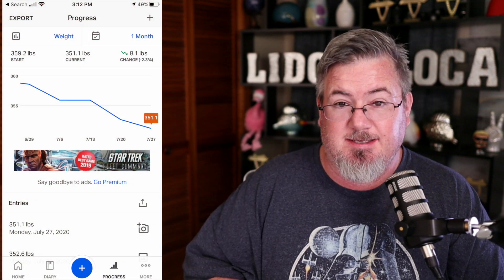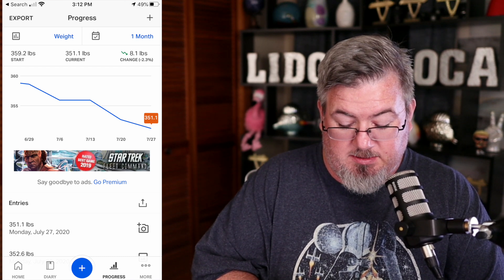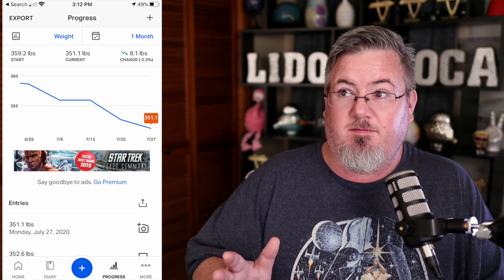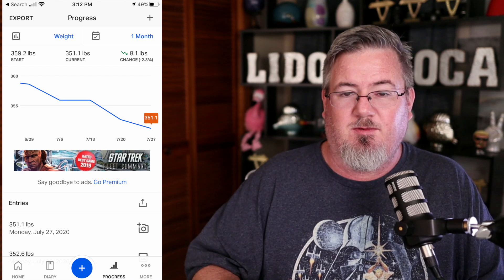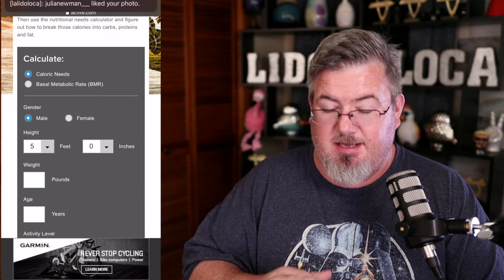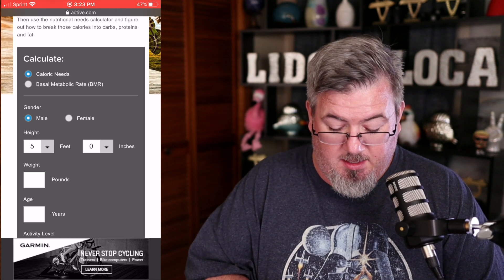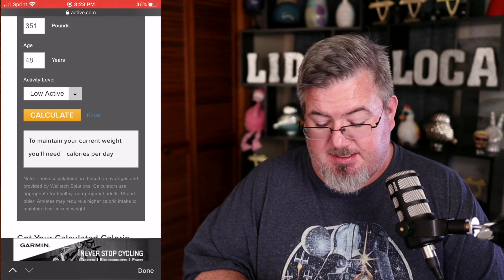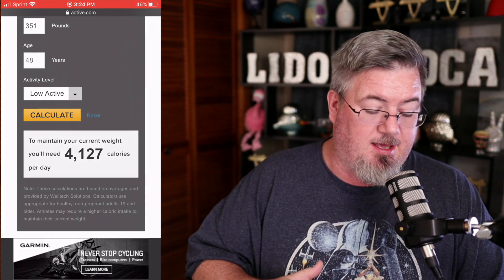How Many Calories Should I Eat? WEEK 8 WEIGH IN | Ep 22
How many calories should I eat? Calculating Basil Metabolic Rate. Plus week 8 weigh in.